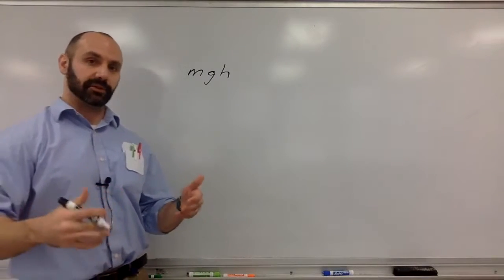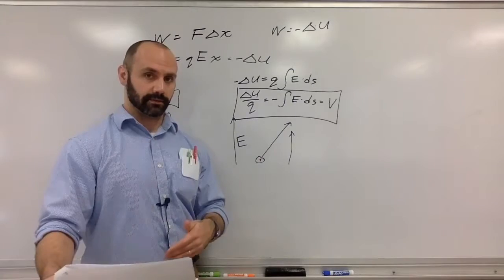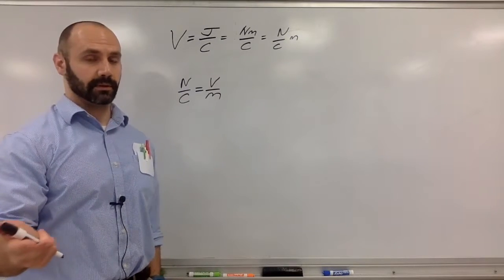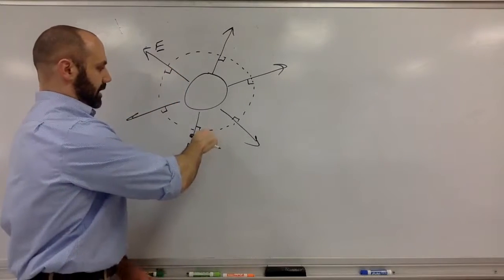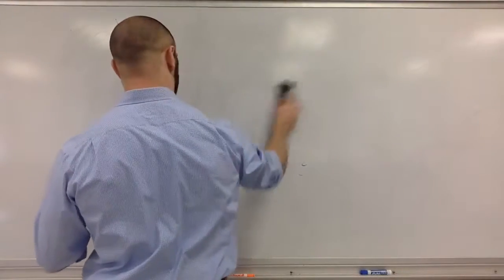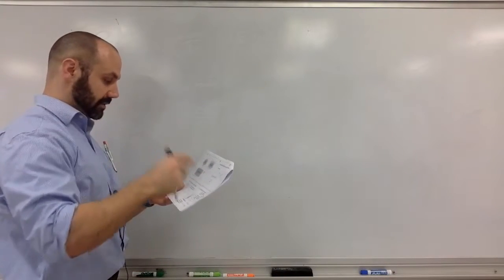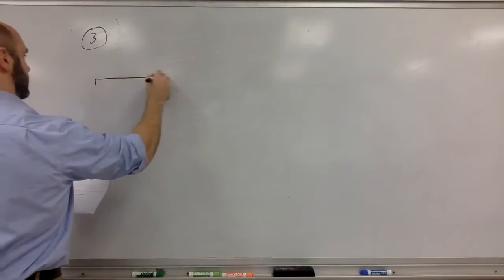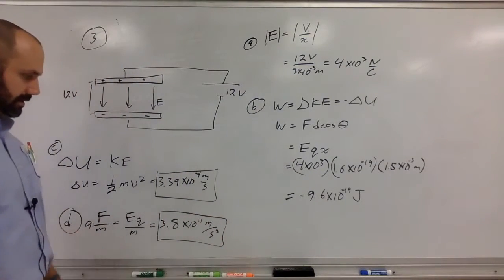24.1 - 24.4 Electric Potential Part 1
This lecture introduces electrical potential energy and electric potential.